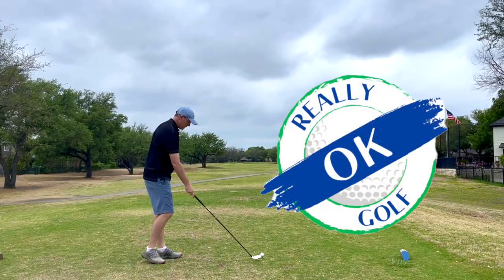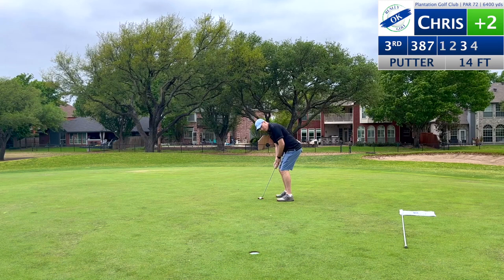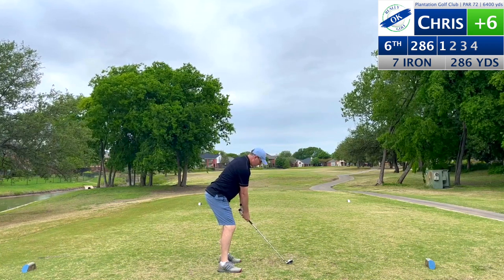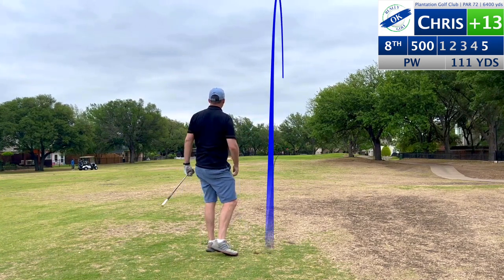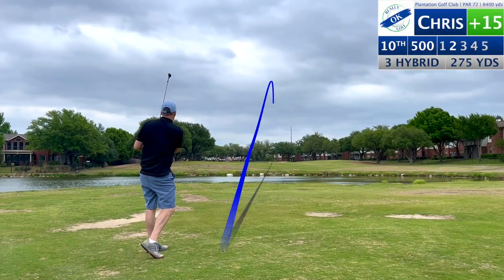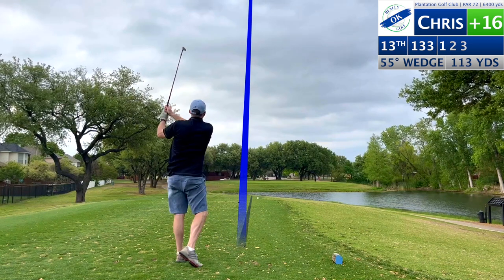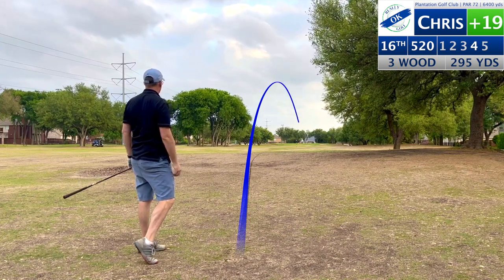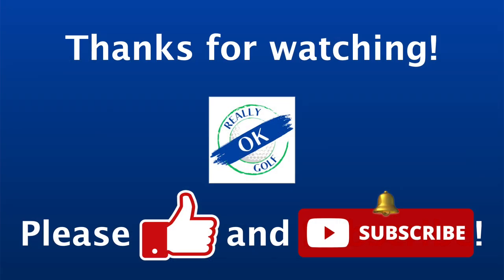How to NOT GO LOW - Every Shot | 18 Hole Golf Vlog | 10+ Handicapper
Full 18 hole round at Plantation Golf Club in Frisco. Man, this was a grind. I've shot 76 twice at this course, but today I was just off enough and the bounces didn't go my way. It's amazing how the strokes add up when you can't seem to keep the ball in play!

This is the first video in a three-part series where I shoot in the 90s, then the 80s, then the 70s. It just goes to show you never know what you're going to get when you're just OK at golf.

Check out the cameo with a great looking dog (Irish Setter?) on hole 12.

Camera: iPhone 13 on a tripod
Computer: Macbook Air (late 2017)
Shot Tracing: ShotTracer Pro
Video Editing Software: iMovie
Graphics: Keynote, Canva
Wit and Charm: Imported